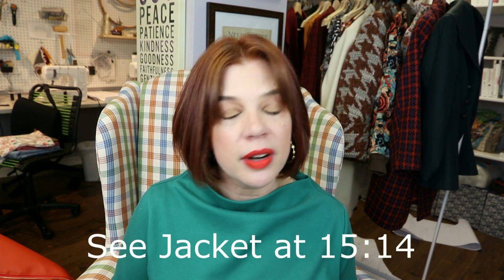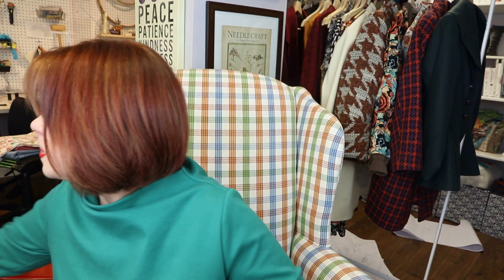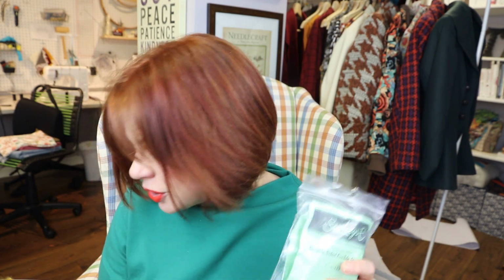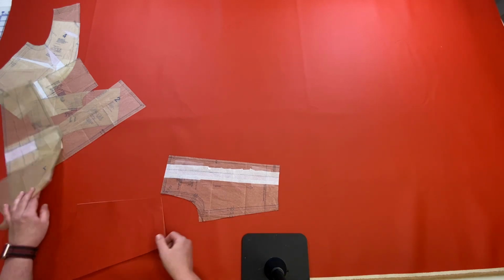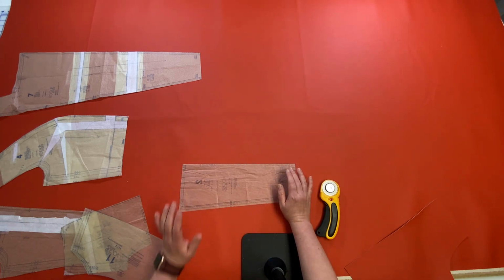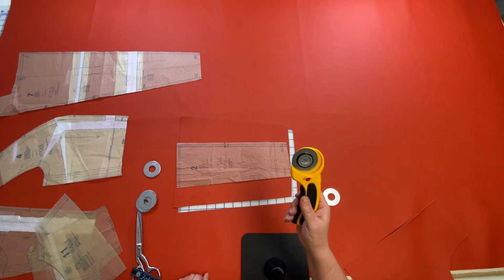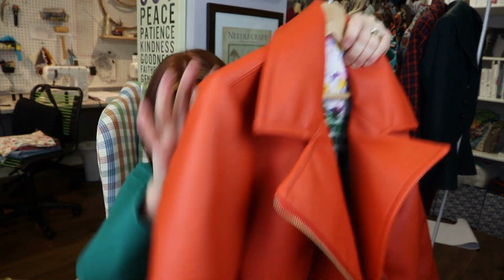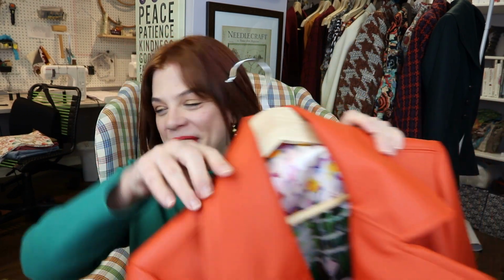Tutorial: Sewing With Pleather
Welcome back to another tutorial!  I’ve been doing quite a bit of sewing with pleather lately, so I thought today was a good time to show you my latest pleather make as well as share some tips for working with pleather!

What I’m wearing:
Lipstick:
Nyx Liquid Suede Crème Lipstick in Orange County
Nyx Liquid Suede Crème Lipstick in Kitten Heels
V1714: V1714 | Misses' Jacket | Vogue Patterns (somethingdelightful.com)
Zipper (in color Fire Red): YKK #5 Brass Jacket Zipper - WAWAK Sewing Supplies
Teflon foot: Standard Hinged Non-Stick Sewing Machine Foot 24983MT - WAWAK Sewing Supplies
Walking Foot (find one that works with your machine): Brother 7mm Open Toe Walking Foot - WAWAK Sewing Supplies
Wonder Clips: Clover Standard Wonder Clips - WAWAK Sewing Supplies
Wonder Tape: WashAway Wonder Tape - 10 yds. x 1/4" - WAWAK Sewing Supplies
Leather Tape: Leather & Vinyl Double-Sided Basting/Hemming Tape - Clear - WAWAK Sewing Supplies

If you are so inclined, you can help to support the channel by buying me a “Ko-fi” (read as coffee) on my Ko-fi account I want to thank you all for your continued support to help make this channel its very best!